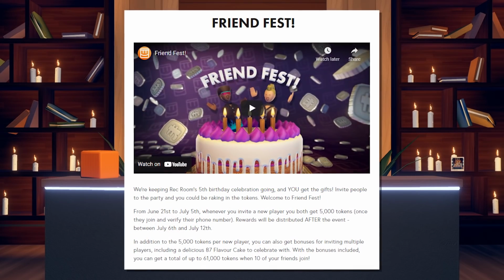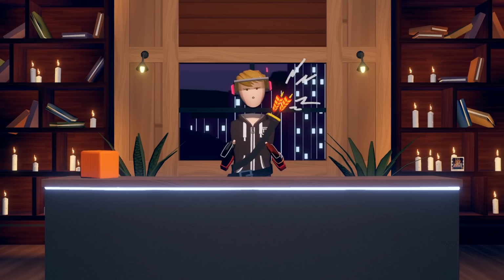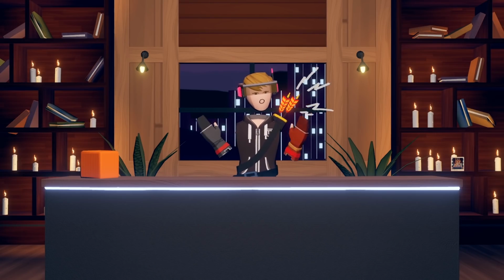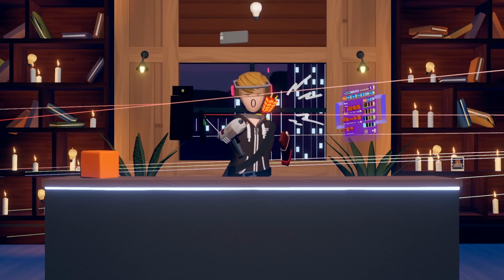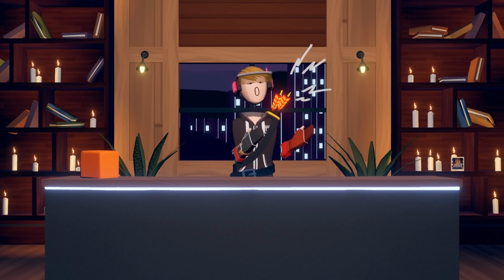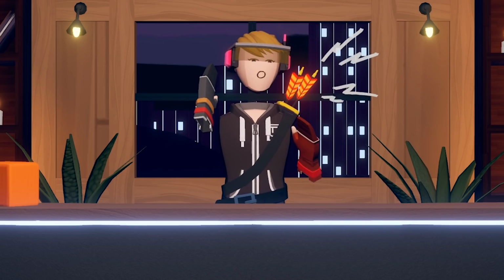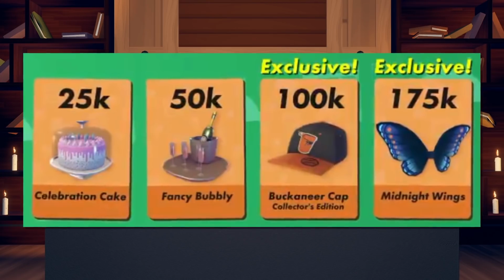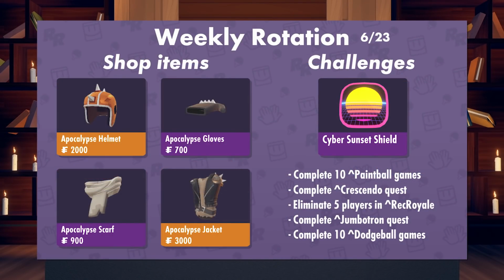Rec Room is Coming to ANDROID! - Rec Room Weekly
Intro - 0:00
Updates - 0:21
Hair Update - 2:44
Events - 3:51
Android - 5:41
Weekly Rotation - 6:30
Outro - 7:25